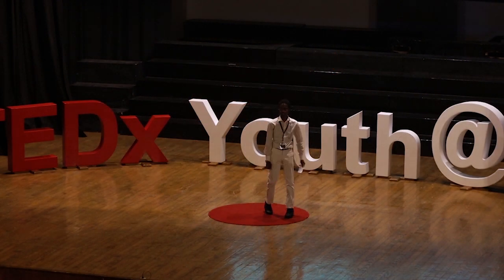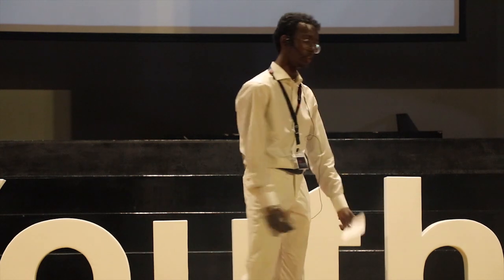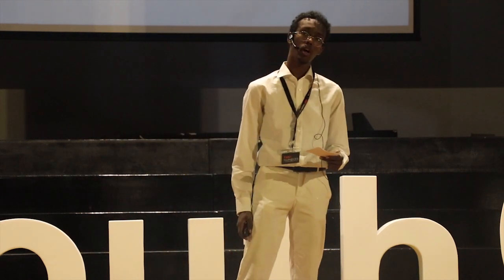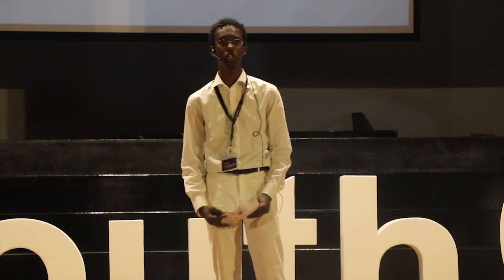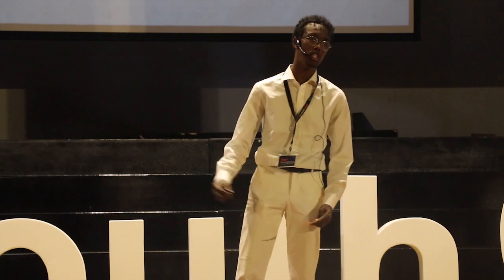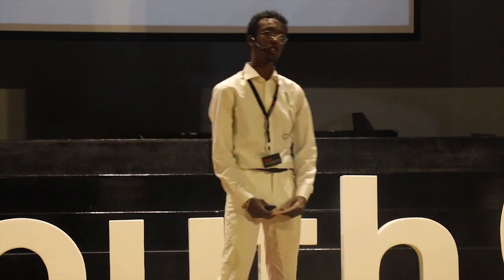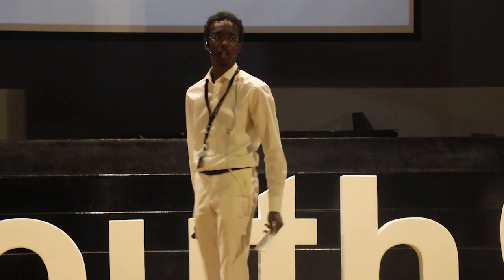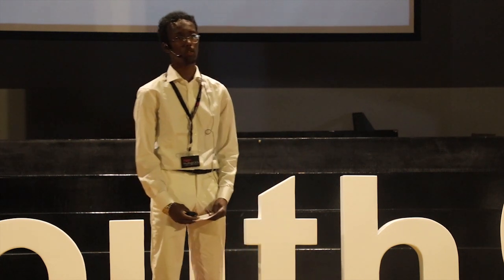Can We Revive a Wooly Mammoth and Potentially Save the Earth? | Zakaria Farah | TEDxYouth@CES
Mr. Zakaria Farah discusses innovations in the field of genetic engineering, and how the resurrection of extinct species such as the wooly mammoth can be useful today. [Talk: 'Can We Revive a Wooly Mammoth and Potentially Save the Earth?']
My name is Zakaria Farah and I’m an IB Year 11 student at CES. I am currently aspiring to be a genetic engineer in the near future. This talk was given at a TEDx event using the TED conference format but independently organized by a local community.